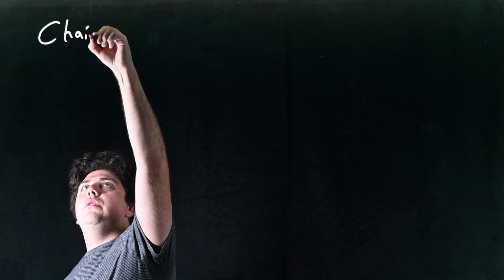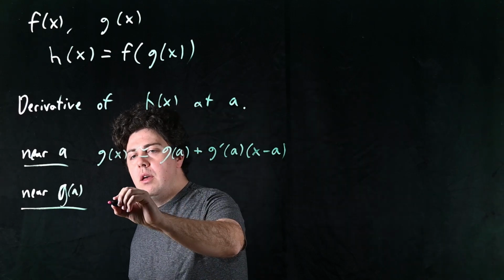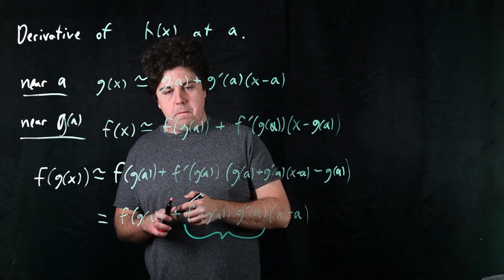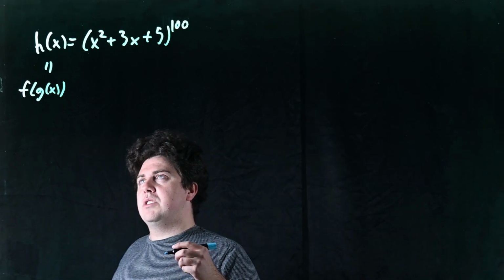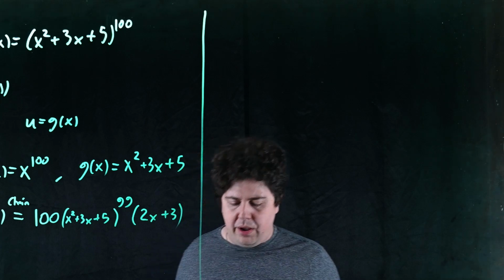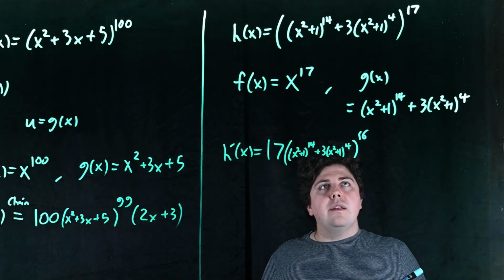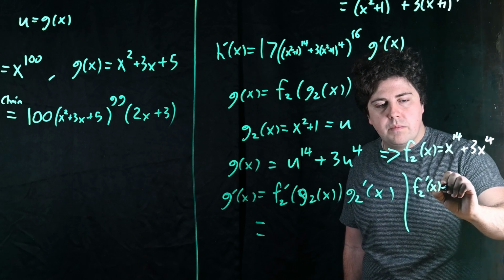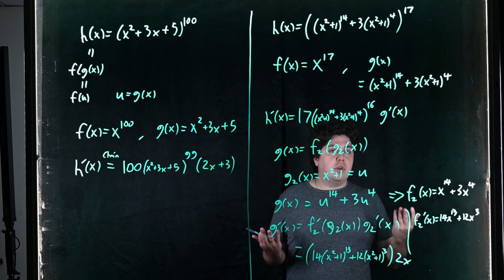The Chain Rule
Understanding Differentiation Video 4: The Chain Rule
In the Chain Rule video we introduce the chain rule for differentiating compositions of functions and discuss how to apply it in practice.

This video is part of the Understanding Differentiation STEM Certificate.